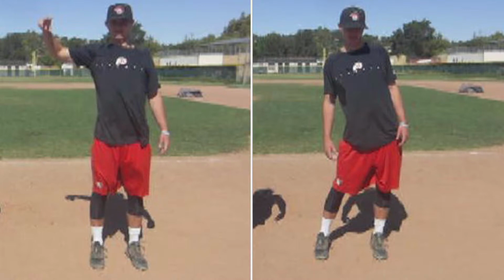The muscle that initiates the stride - Baseball Pitching: The FIX S6E09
In the Teaching Moment, I talk about how the stride is initiated, specifically the muscle used and one of the many benefits of using it correctly.

And in the final Pearls segment, I revisit the topic of flat ground throwing programs that are used for returning pitchers to play after injury. After seeing some problematic programs in the last few weeks, I couldn’t wait to address this issue. I call on coaches to intervene and make sure their pitchers’ programs make sense.